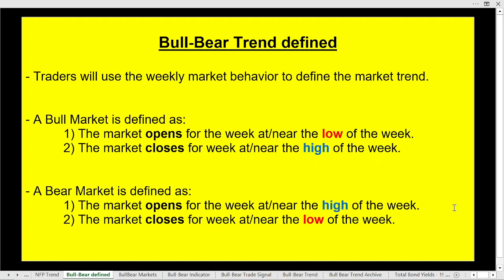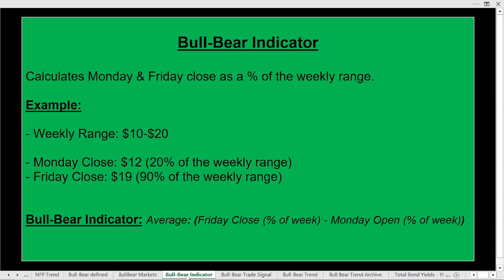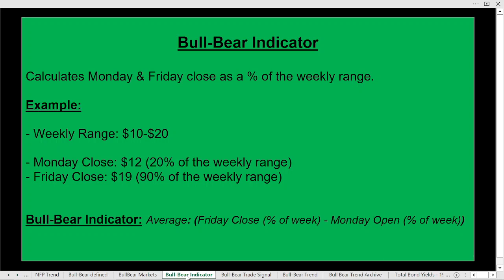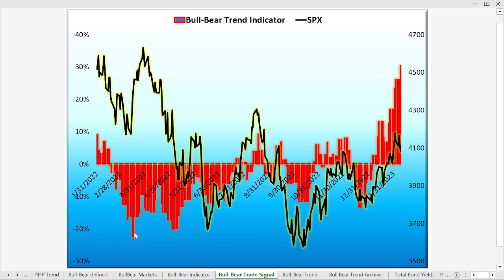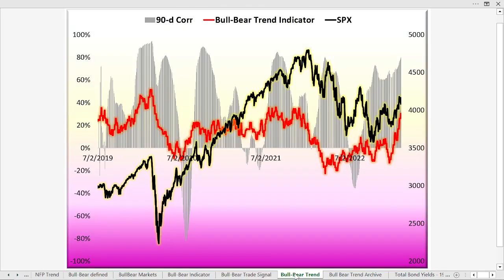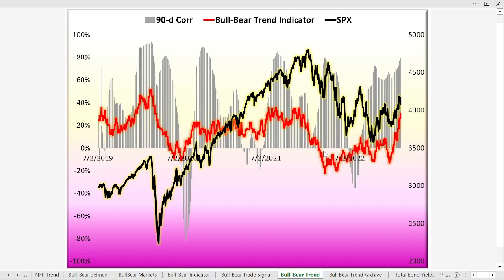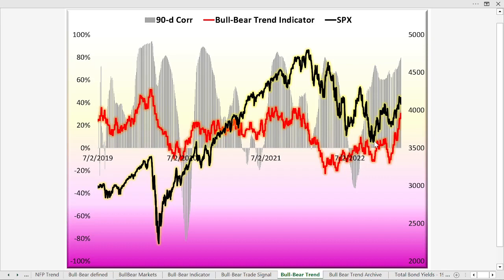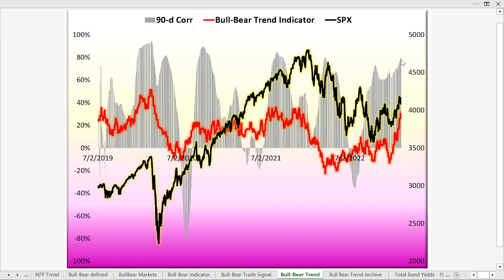Bull Bear Trend Indicator shows high correlations, what does that mean?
The Bull Bear Trend Indicator shows us the weekly market behavior and the true internal strength / weakness of the current trend.